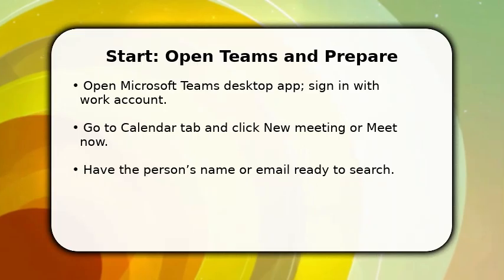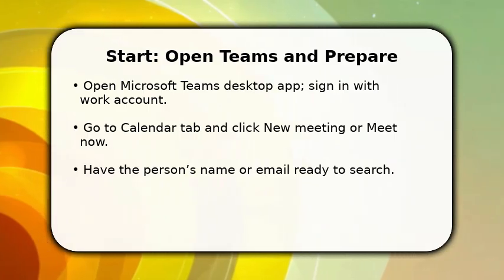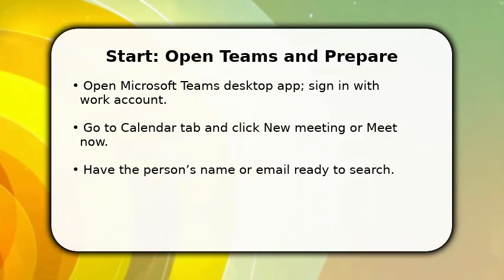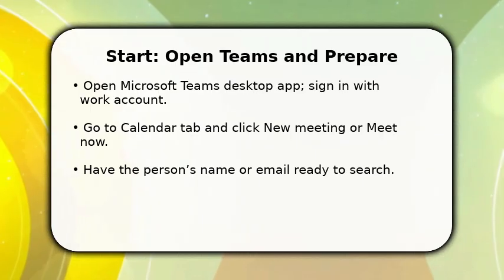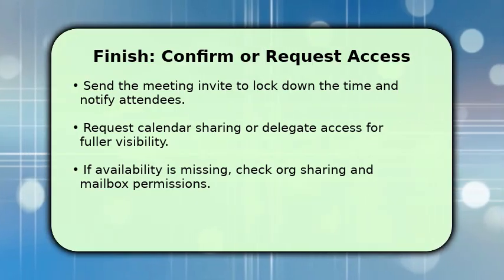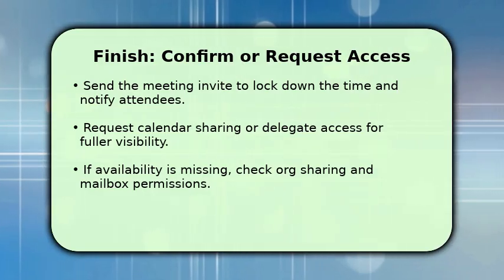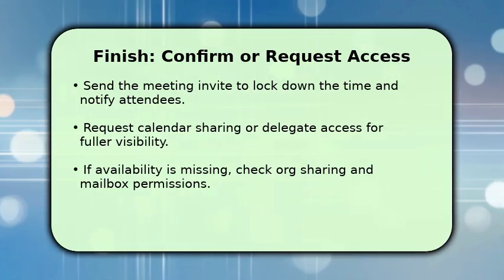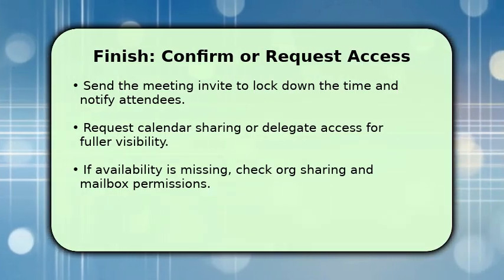How to Check Someone's Teams Calendar - Step by Step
Discover the simple steps to access and check someone's team calendar on various platforms. This video guide will walk you through finding shared calendars, setting permissions if necessary, and viewing important events with ease.

check teams calendar, access company calendar, view shared Google Calendar, set permission for office calendar, team event schedule, calendar sharing process, how to check team's agenda, office calendars guide, manage meeting invites on calendar, understand your colleague’s availability